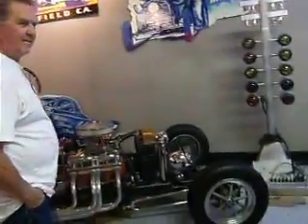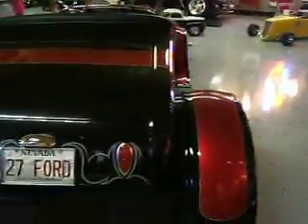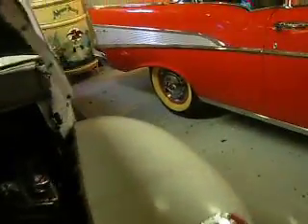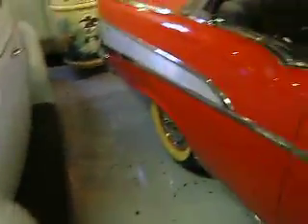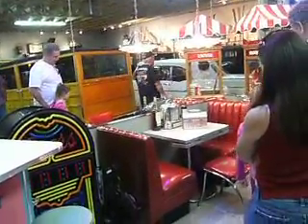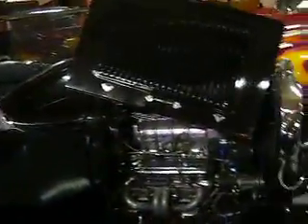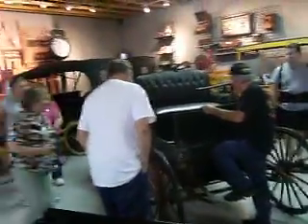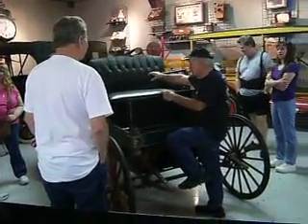Picture 373.avi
ART GOLDSTROMS CARS, A FEW OF HIS CARS#